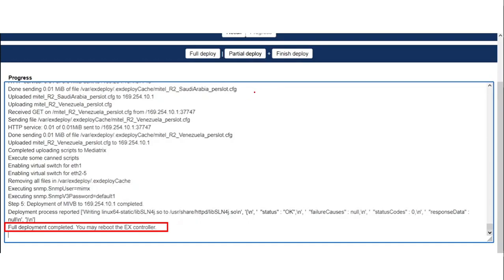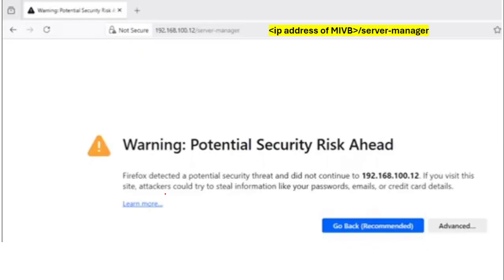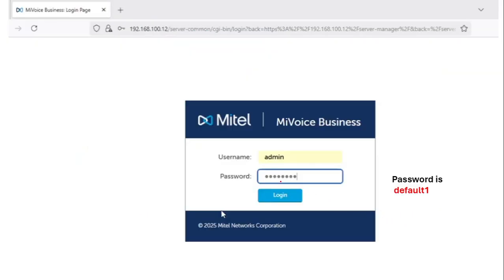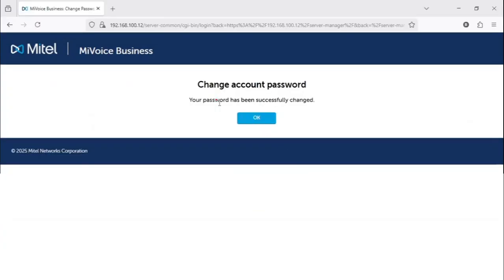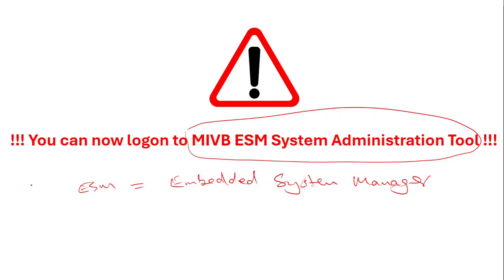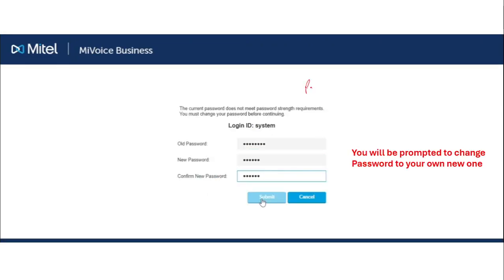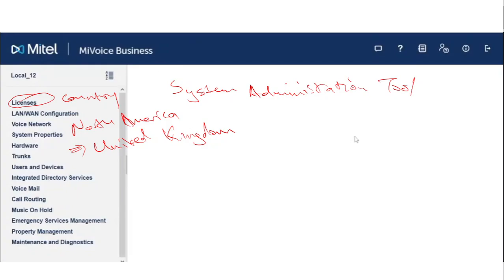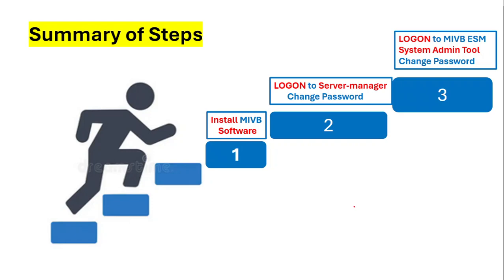Important Steps to Take After Installing MIVB on EX Controller | Mitel Academy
A step by step tutorial on important steps to take following a successful installation of MIVB on EX controller. Logon to server-manger and change password before you logon to MIVB Sytsem Admin Tool